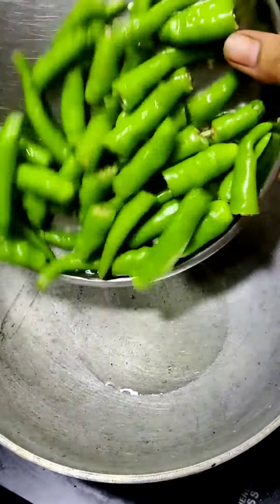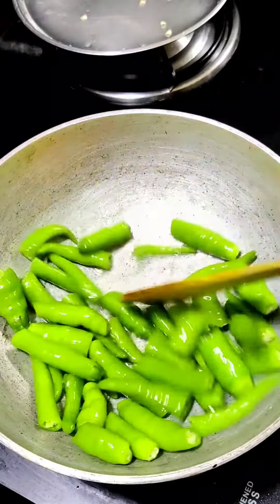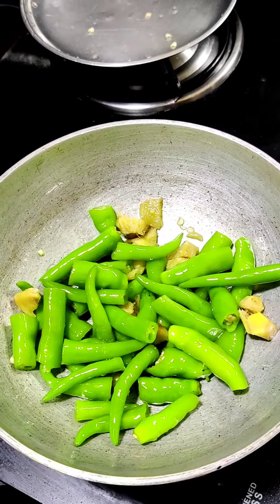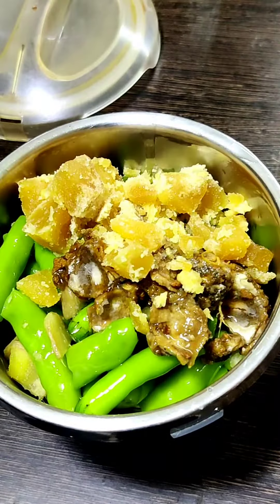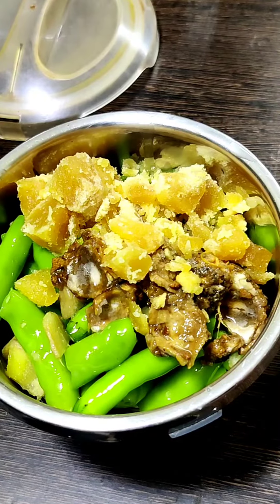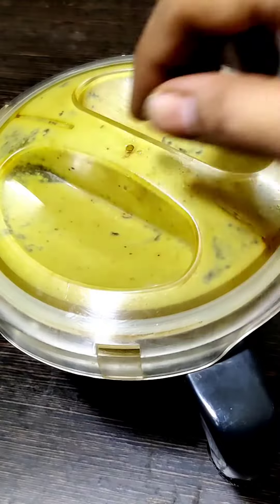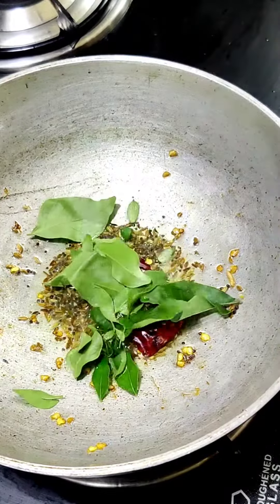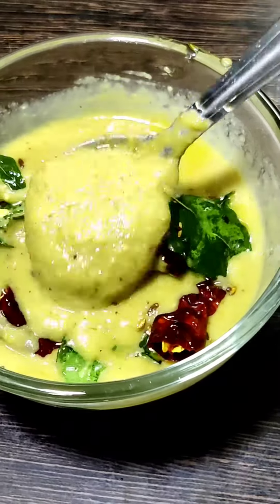Hotel Style Allam chutney Idly Dosa Super Combination ||హోటల్ స్టైల్ అల్లం.. చట్నీ.Instant Chutney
Allam chutney#Hotelstyleallam chutney#indtantallamchutney#allampickle#srivantagadi#andhrastyleallamchutney#subbayyahotelallamchutney#